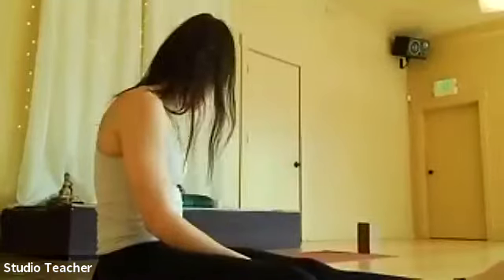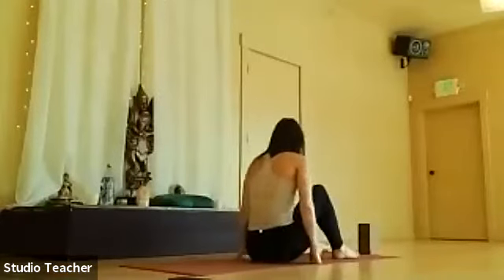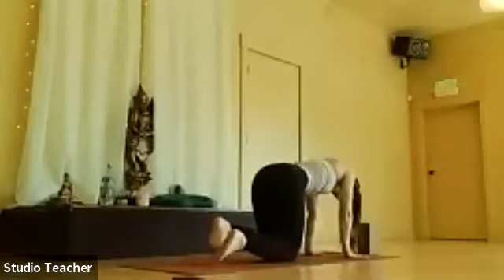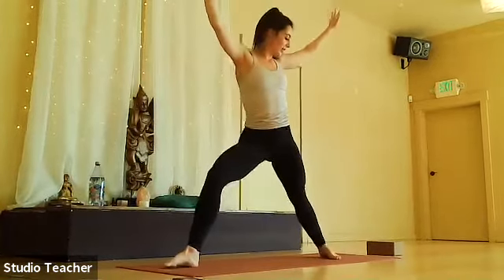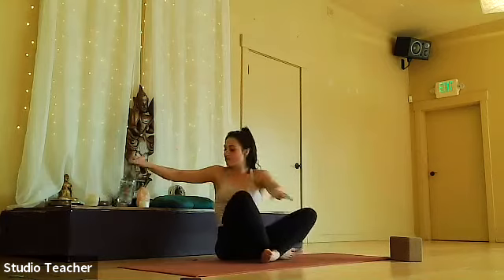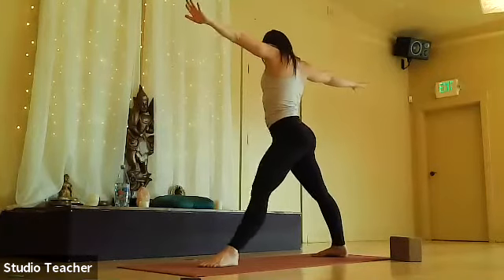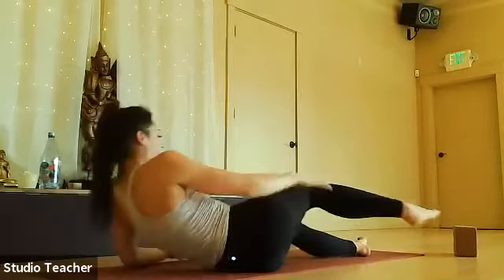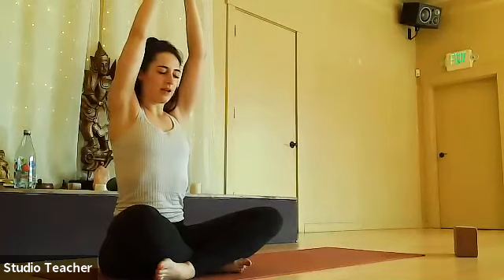Vinyasa Flow with Kenia 70